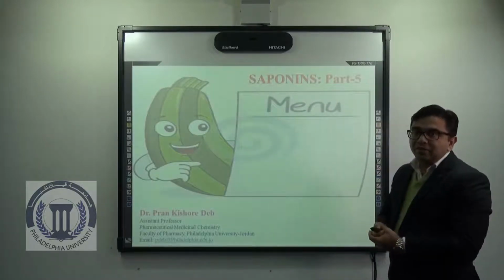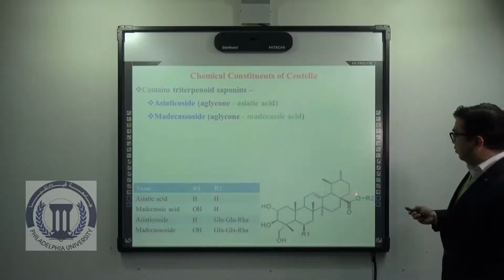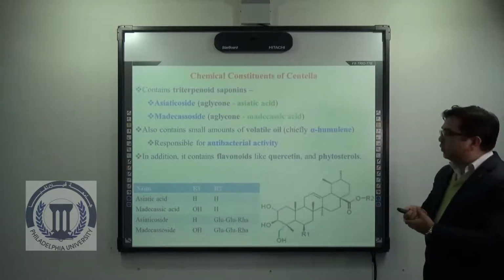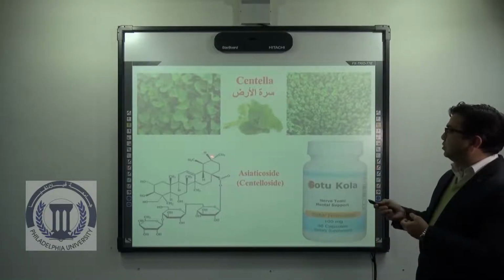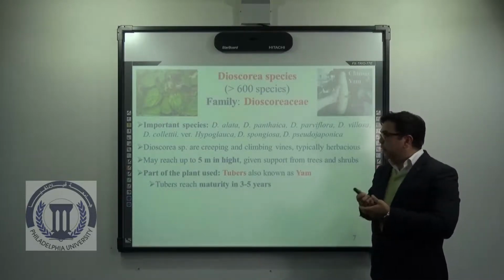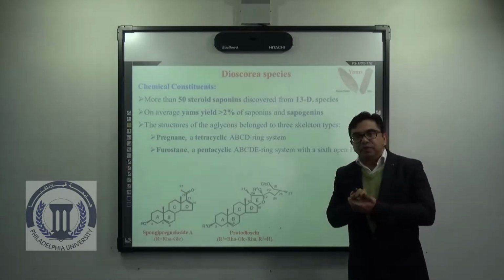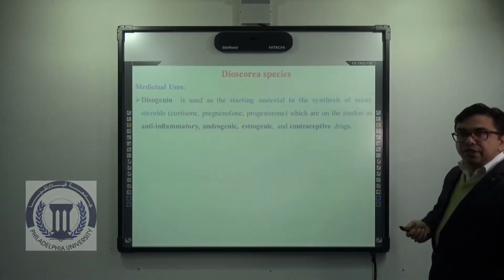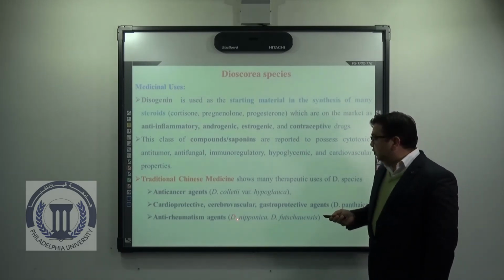SAPONINS - PART-5: Centella, Dioscorea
Saponins
Centella
Dioscorea